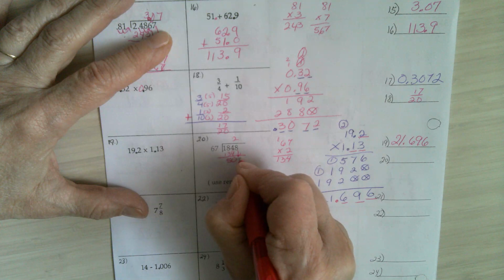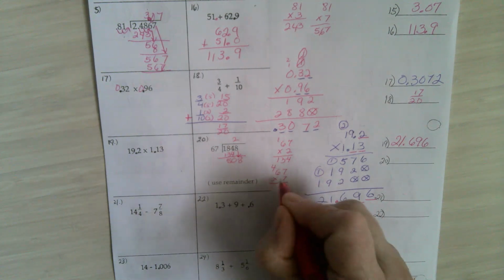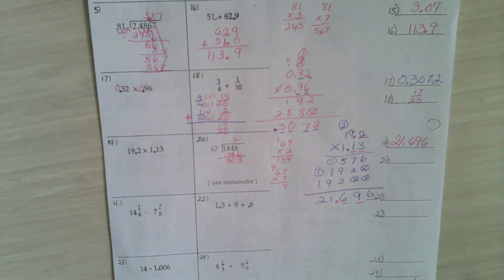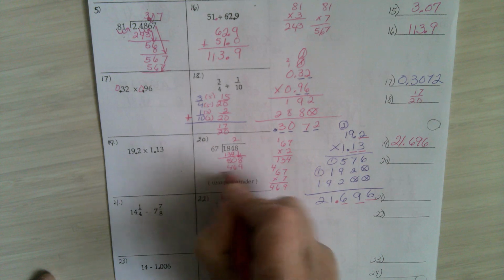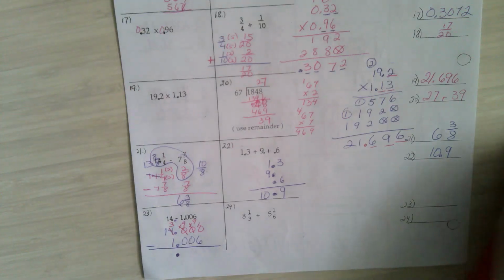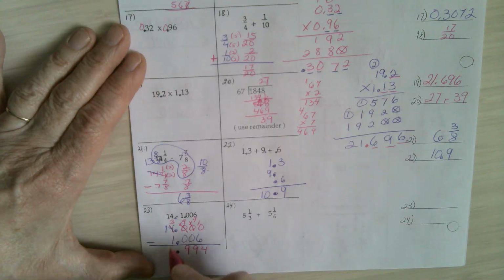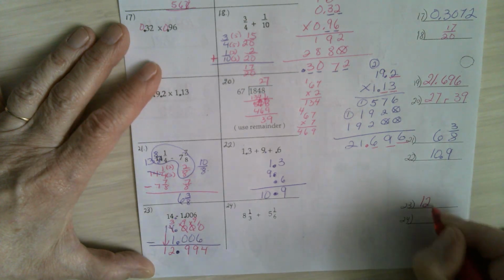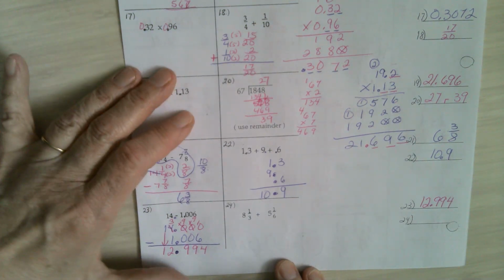Arithmetic Form N 13 24